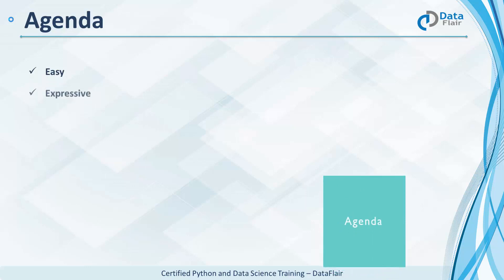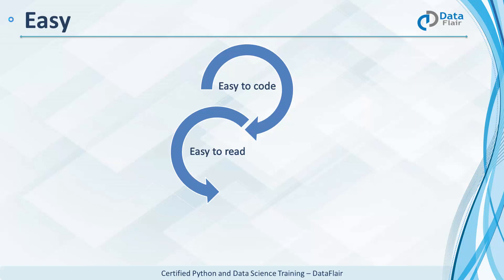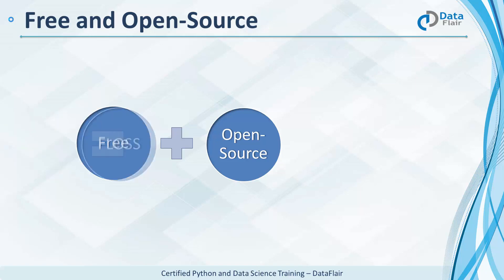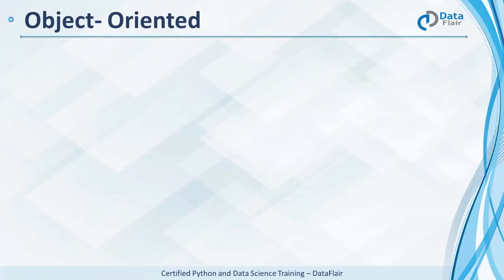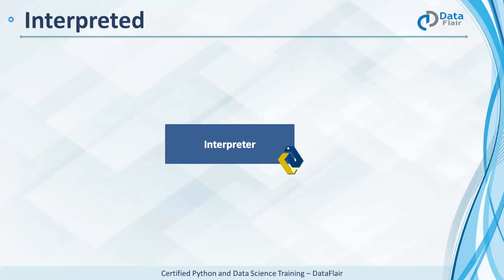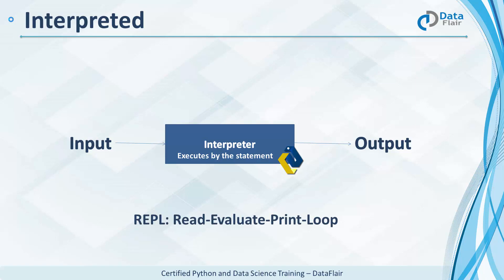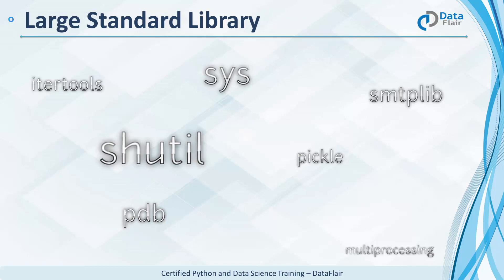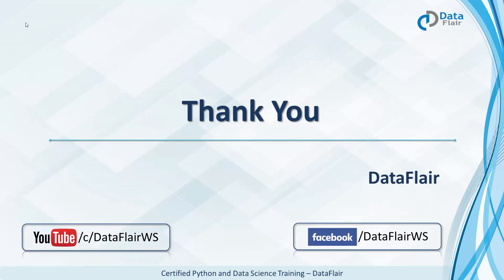Python Features - Why Python is the Hottest Programming Language